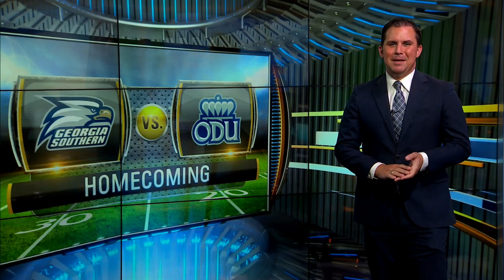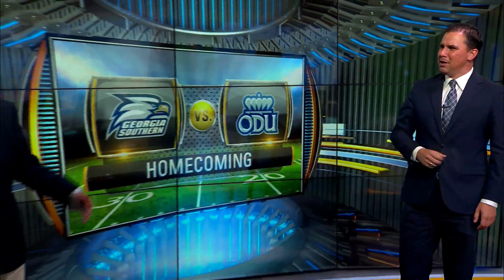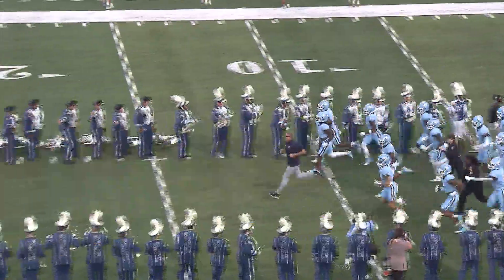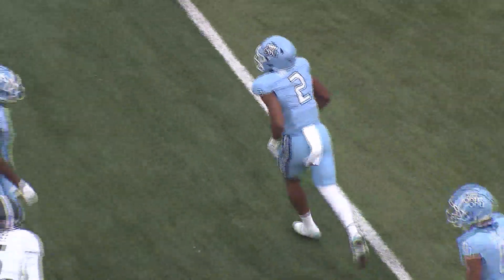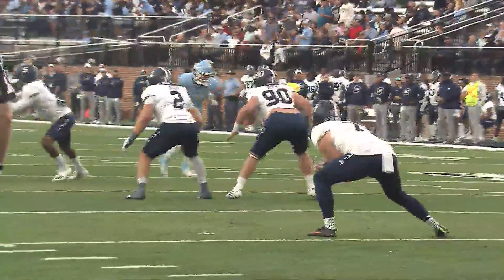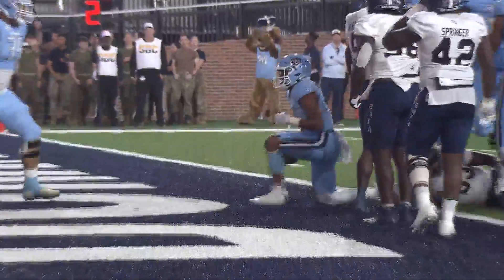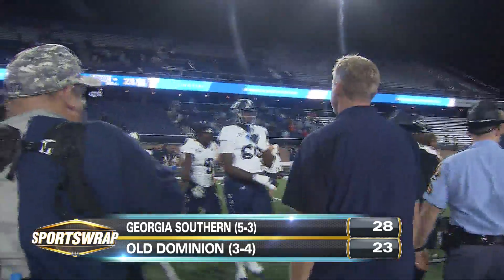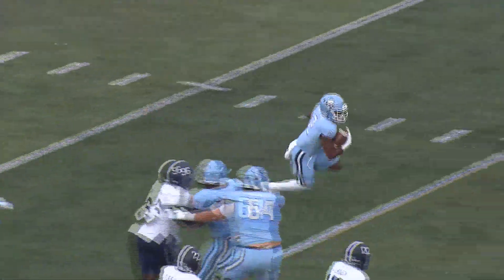Georgia Southern spoils Old Dominion's homecoming 28-23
Old Dominion lost to Georgia Southern on homecoming weekend in Norfolk.